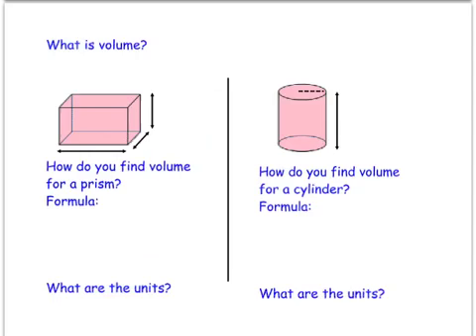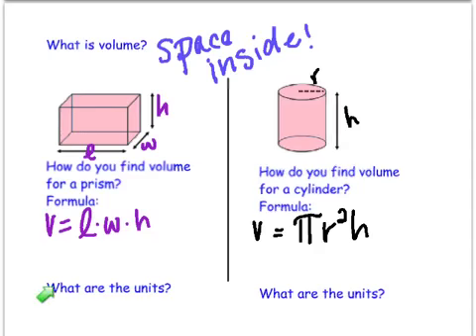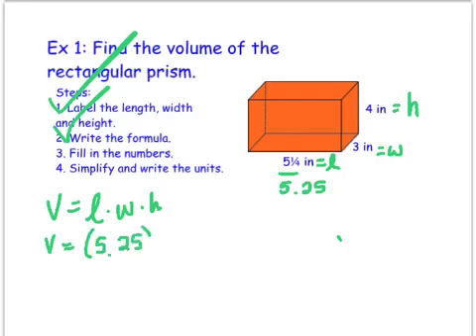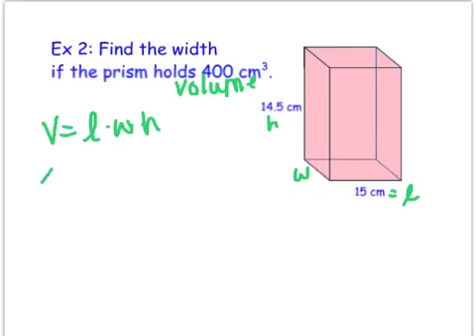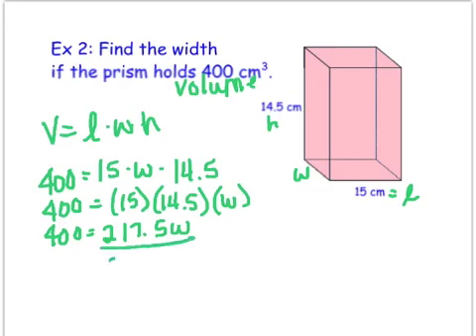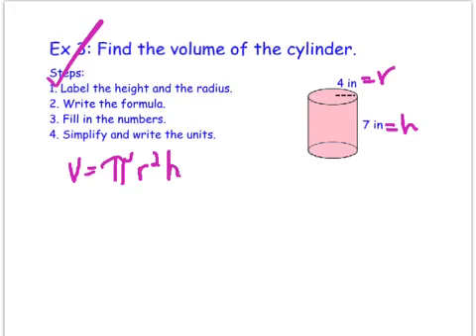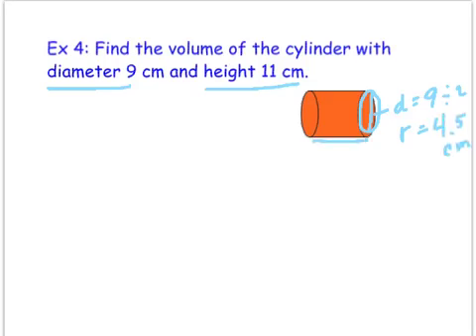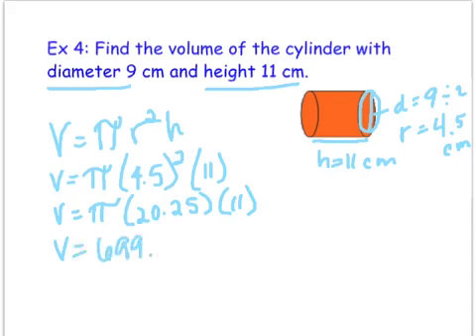Introduction to Volume